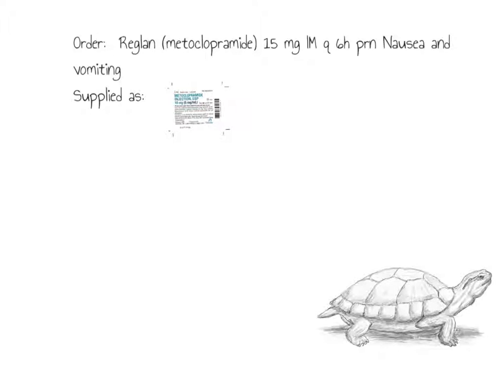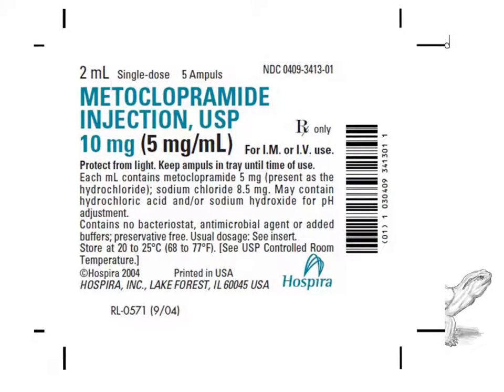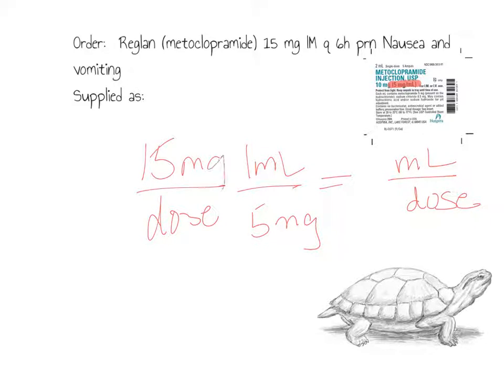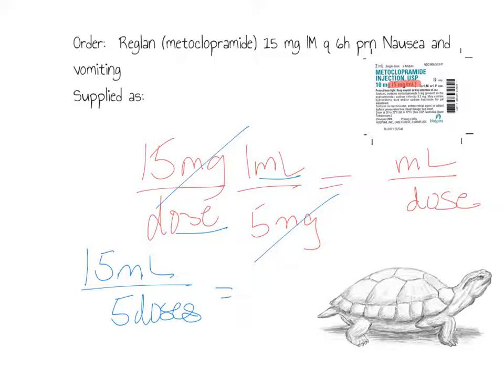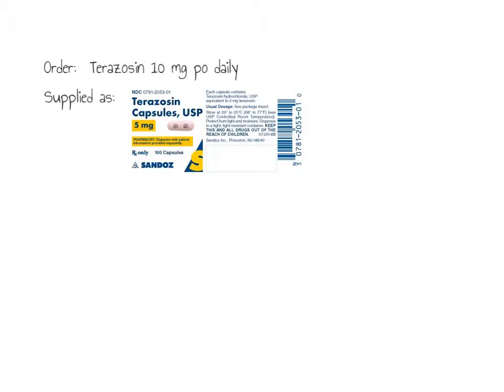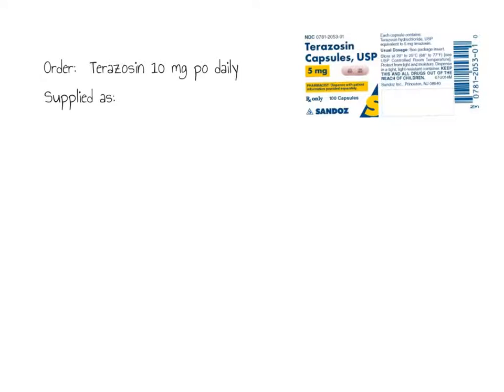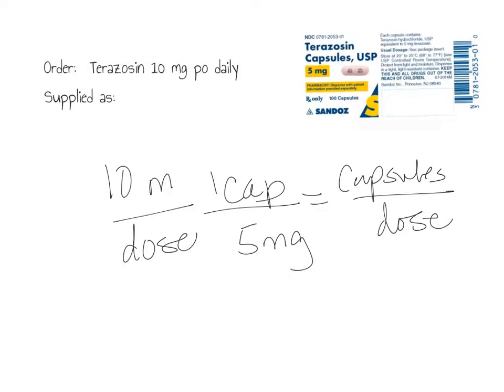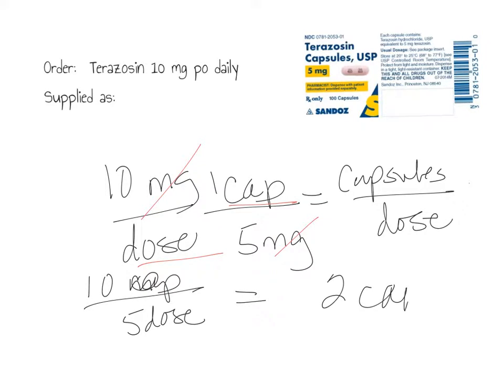moment in dosage calc